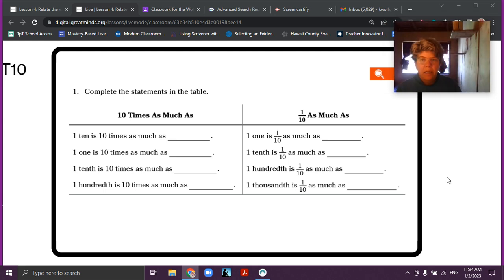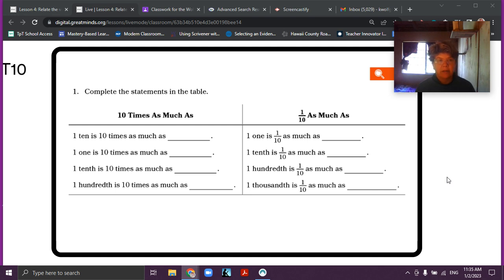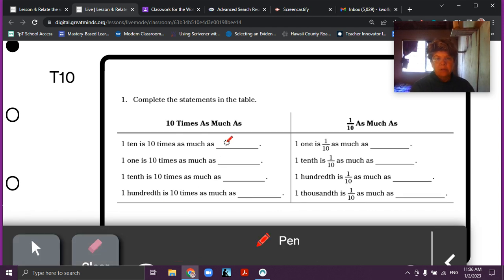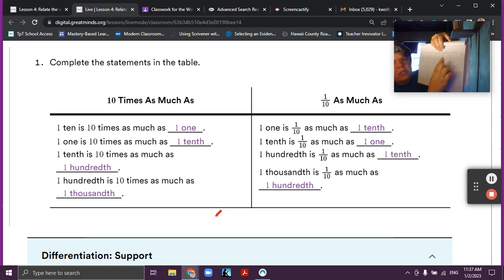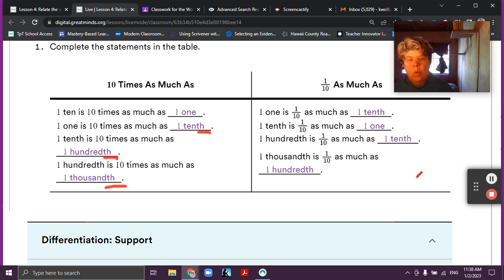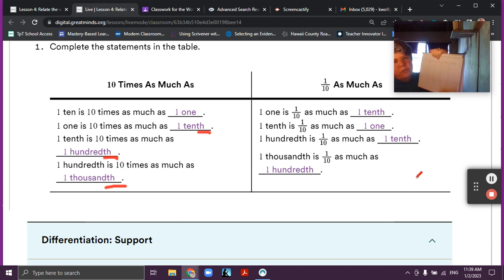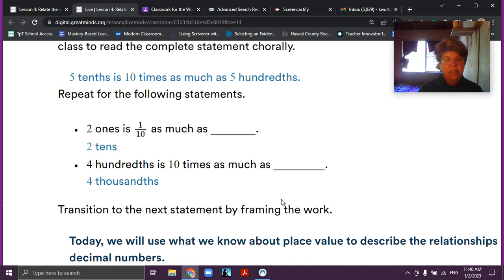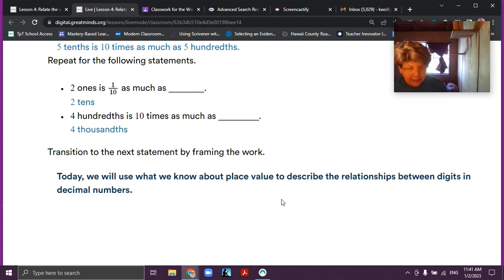Eureka Math Sqauared, Grade 5, Module 4 Lesson 4, Video 1